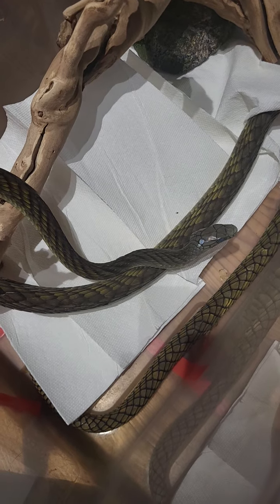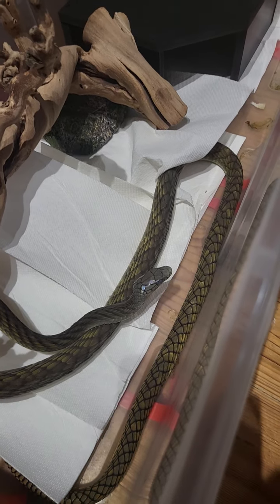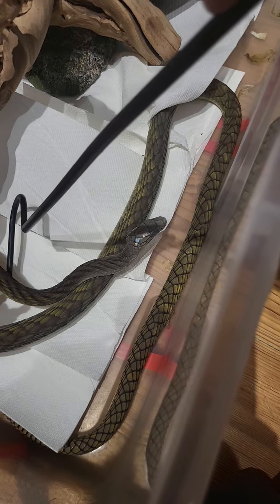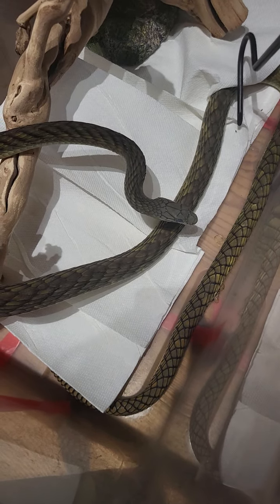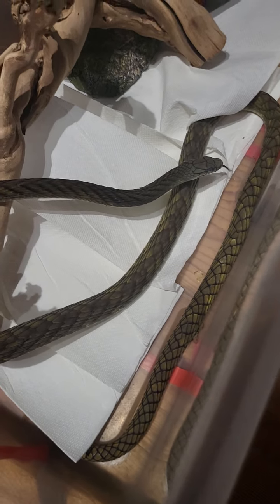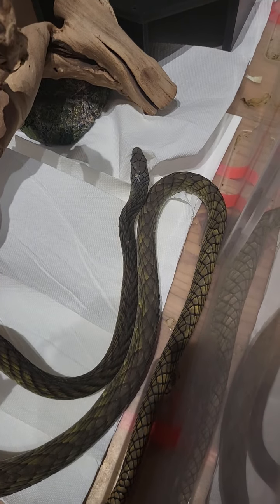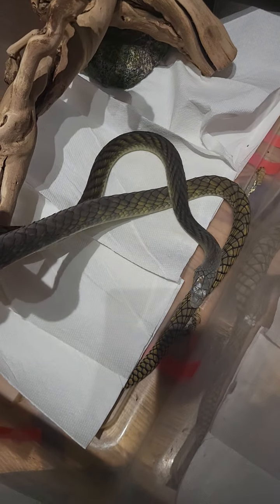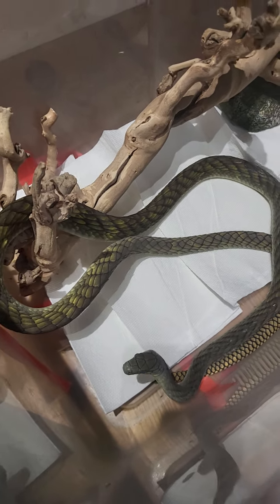WORKING WITH A MAMBA..GENTLY